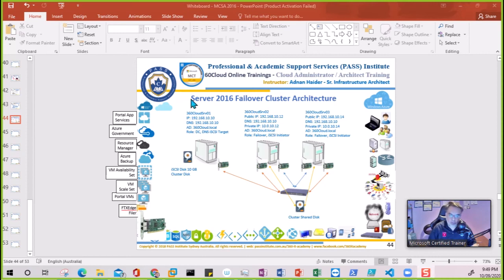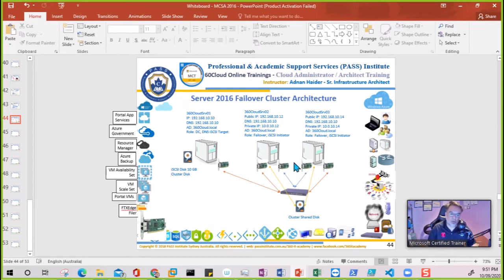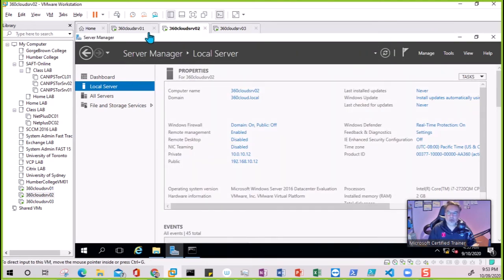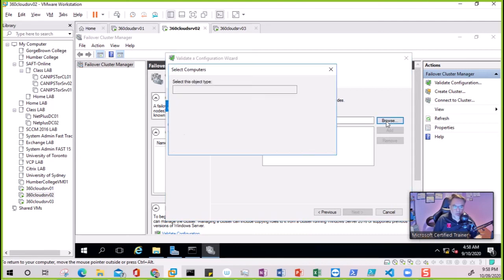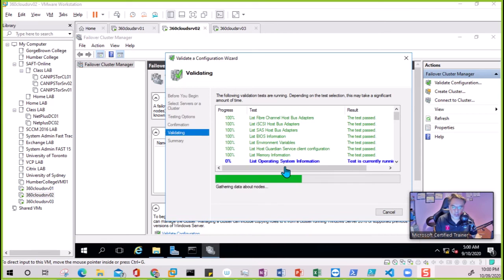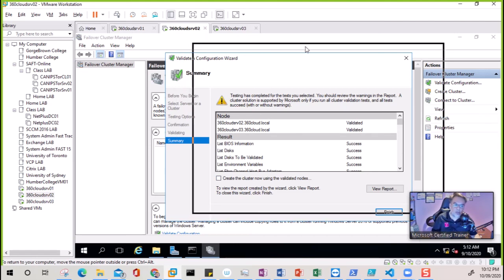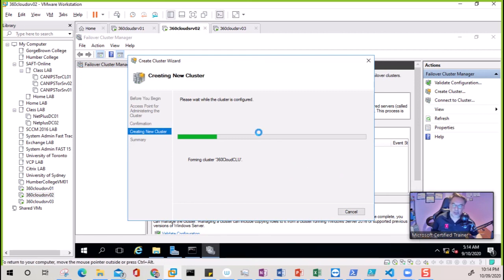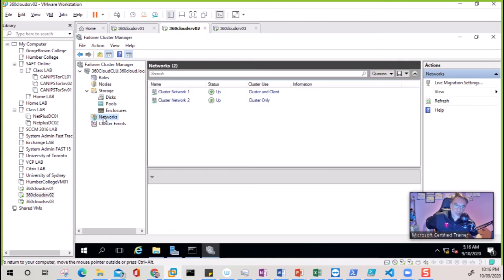Part 10 Server 2016 Failover Cluster - Failover Cluster Installation & Vaidation